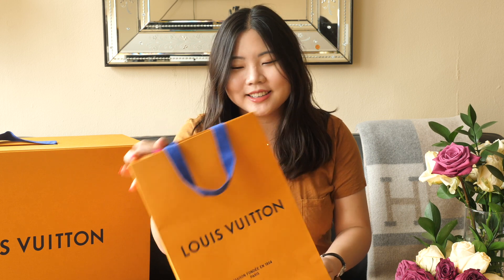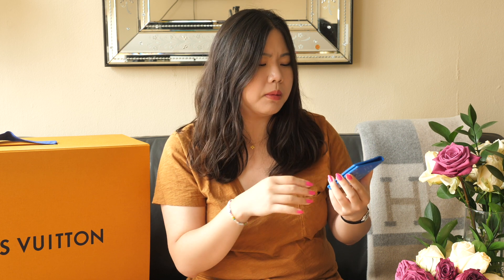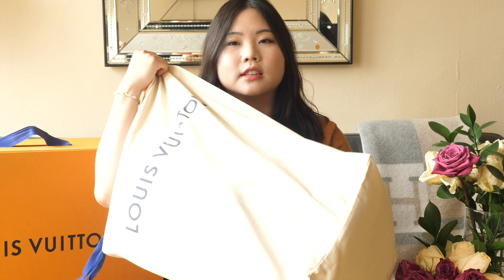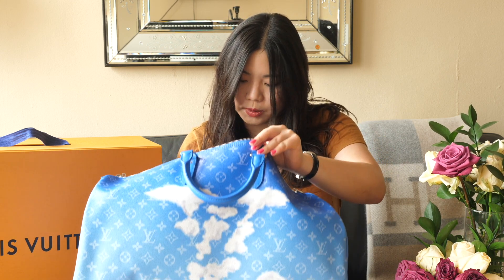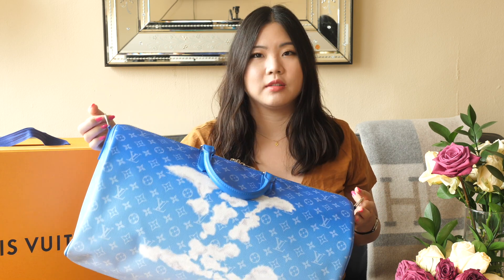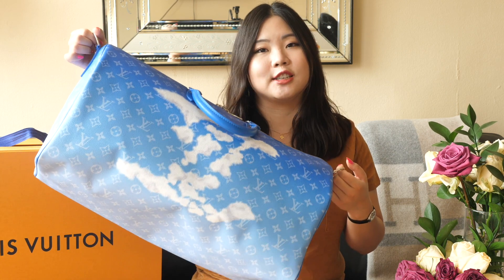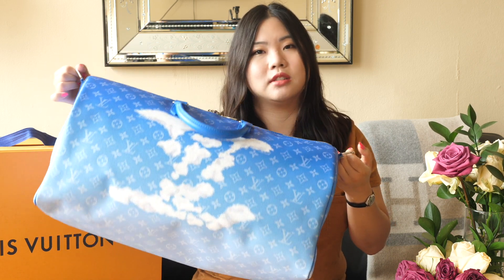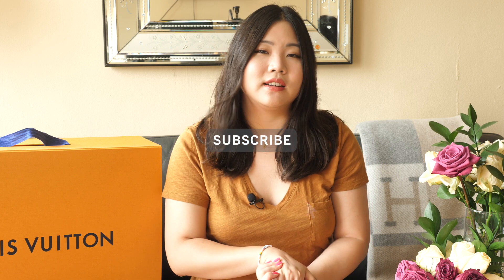LOUIS VUITTON Cloud Collection Unboxing | myclosettravels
Hi everyone! 💕 Thanks so much for tuning in. Today I'm sharing what I was able to pick up from the latest Louis Vuitton Mens Autumn / Winter 2020 collection. This is the highly anticipated Cloud collection, and I am so excited I was able to get my hands on the pieces I really wanted! What do you think about this collection? Did you pick up any pieces?

☑️ ITEMS MENTIONED:
LV Cloud Pocket Organizer
LV Cloud Keepall 50

⏱ TIMESTAMPS:
0:00 Start
1:30 First Unboxing
4:27 Second Unboxing
8:29 The Pre-Order Process